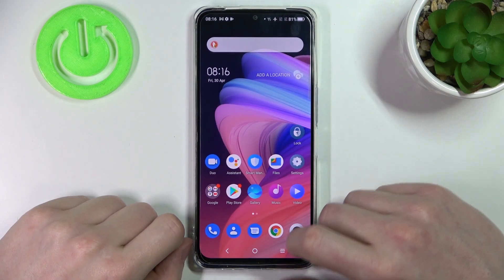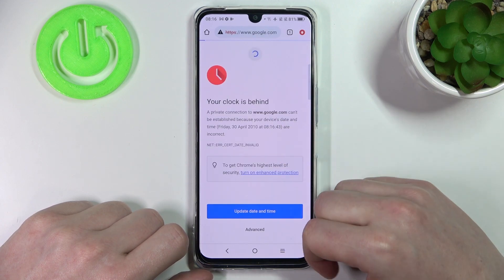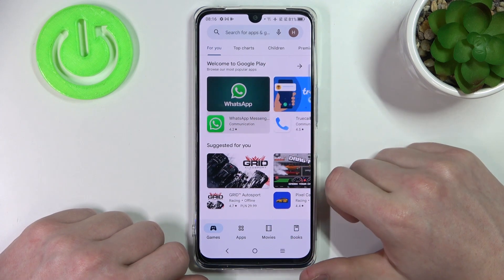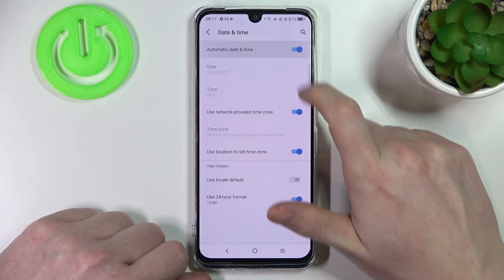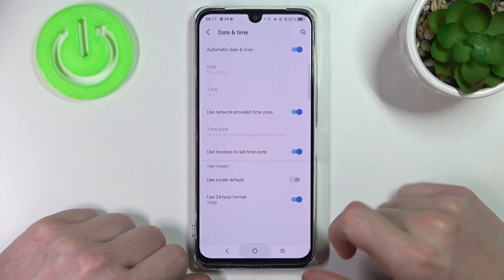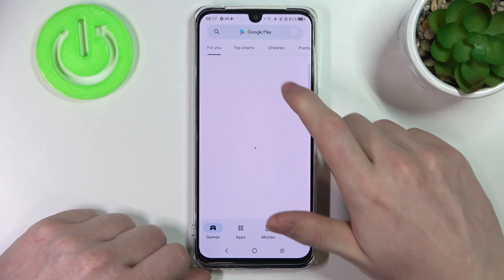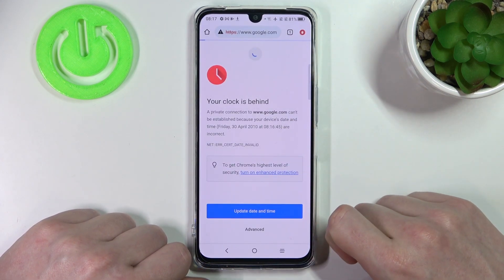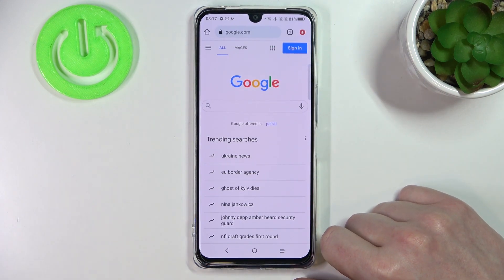How to Fix The Network Issues in TCL 30 - Fix Have Internet Connection But Cannot Surf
If you have any issues connected with the network performance on the Tcl 30 smartphone, then you should watch this short instruction video. Find out hwo to fix the problem with the internet when you cannot surf on the Tcl device. Visit our Youtube channel and watch for more similar videos to this one.

What to do with the internet connection problem on TCL 30? How to fix the browsing problem in TCL 30? How to fix the TCL 30 internet problem?